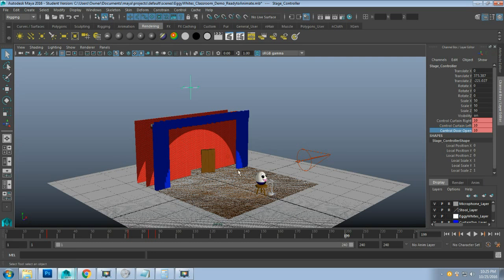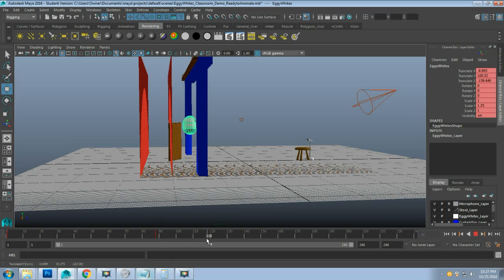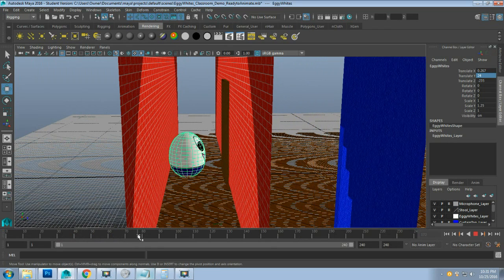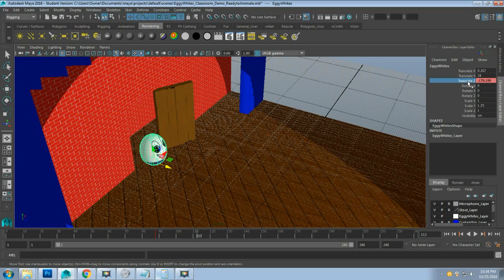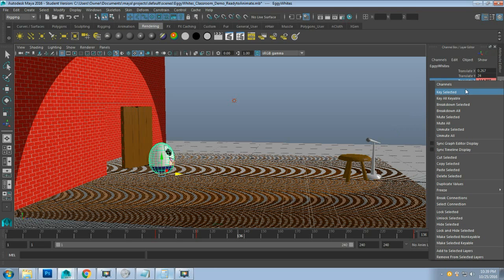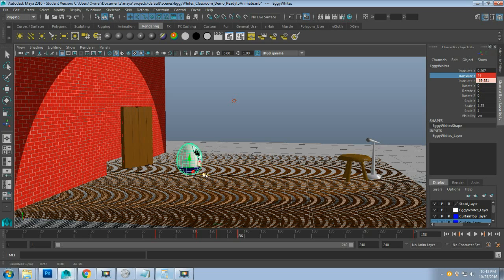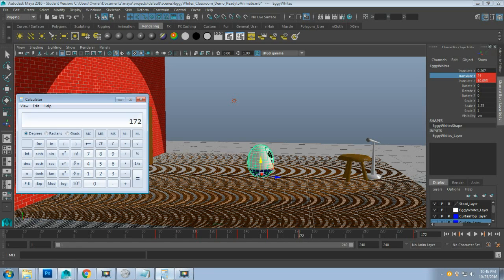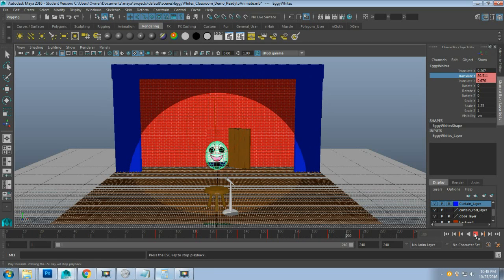Maya: Eggy Whites Part 10 Animating Eggy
In this video we are finally ready to start animating our character.